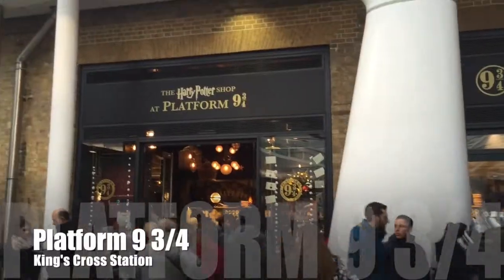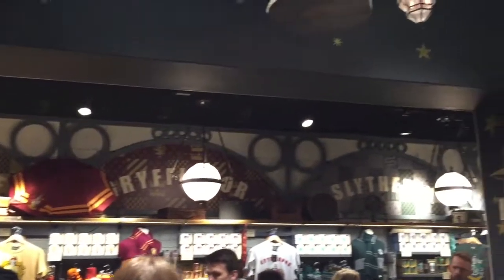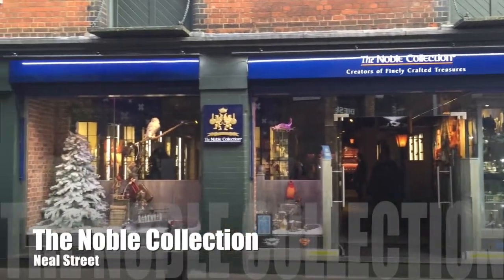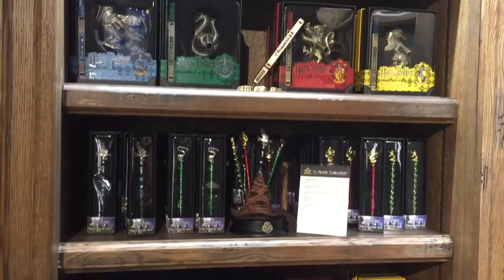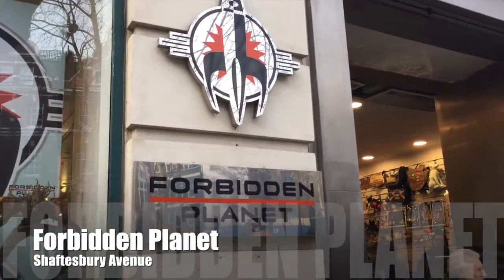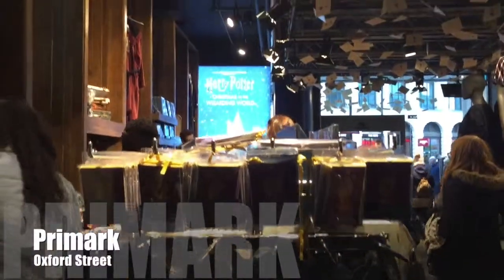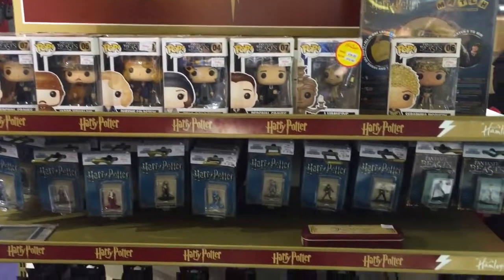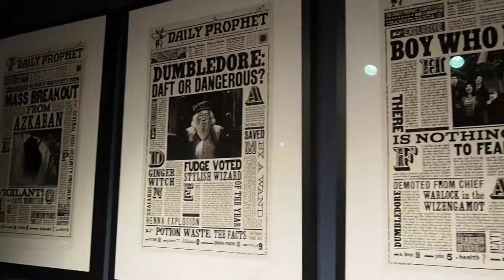HARRY POTTER MERCHANDISE IN LONDON (+MINALIMA) || AU PAIR VLOG #17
Hi guys!

      I you're not a fan of Harry Potter, you won't probably like this video but if you are, I hope you find it helpful. I promise this will be the last Harry Potter themed video though ;)

     When I was in London, I spent quite a lot of time looking for shops where you can buy Harry Potter merchandise and found a few very good ones. I also went to the House of MinaLima and it was a great experience!

Q: Which one of the shops was your favorite?

And don't forget to leave positive comments, I'm always looking forward to reading them :))